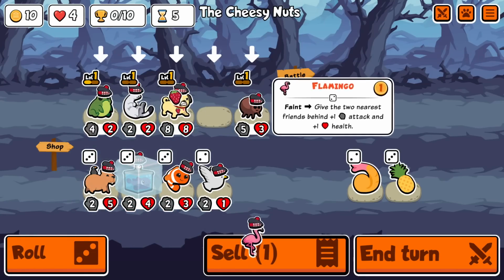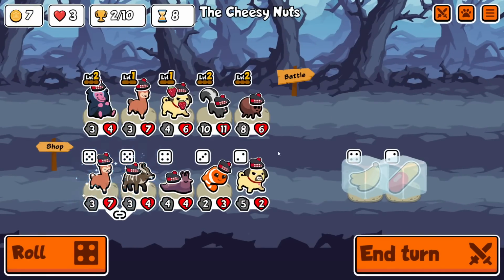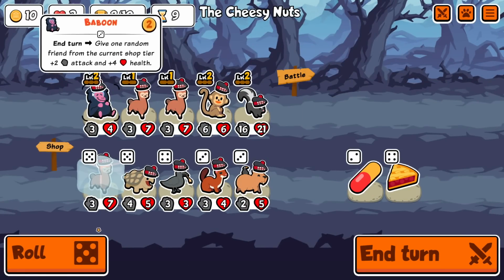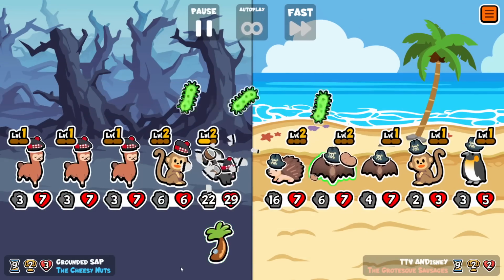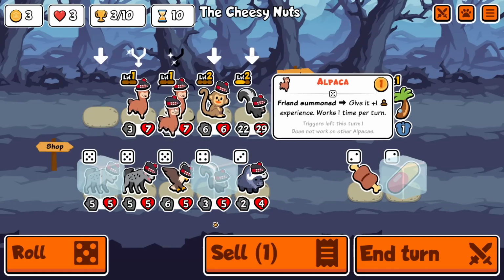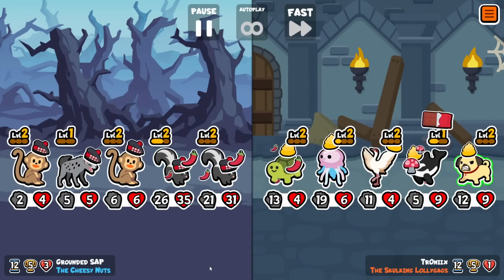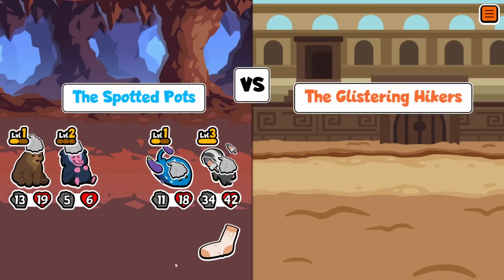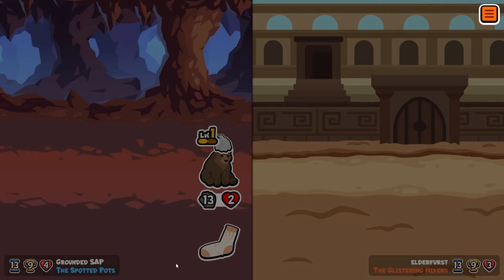Hyena Skunk Rip Off - Super Auto Pets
This build looked so much fun I had to try it myself... and, no surprise, it IS fun! Make sure you check out Flame's video that I'm ripping off here as well as the other channels that make cameo appearances:

Not sure if @andisney's team links to a specific video, but check his channel out anyway because he's been posting bounty completions fairly regularly!